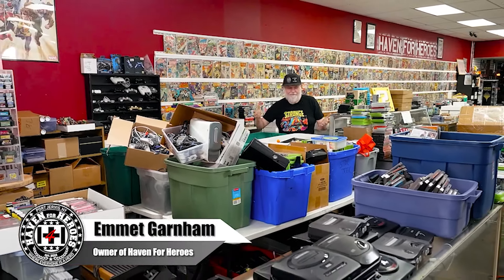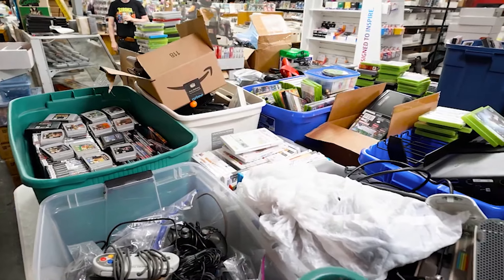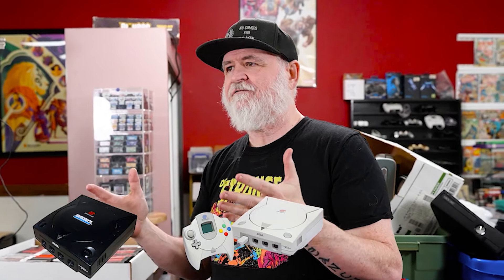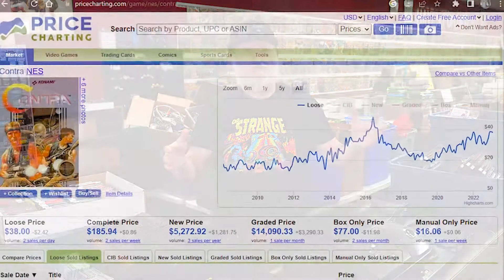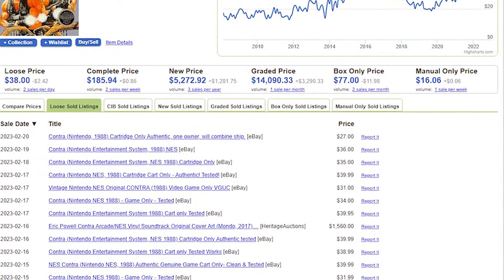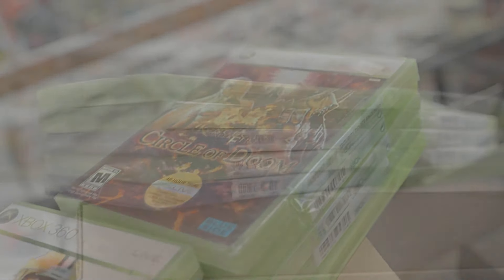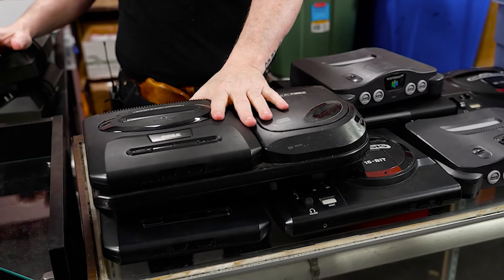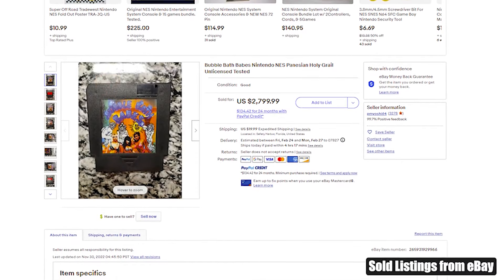How to keep your Comic Shop afloat; or the Economics of collectibles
A how to add higher margins to your business.